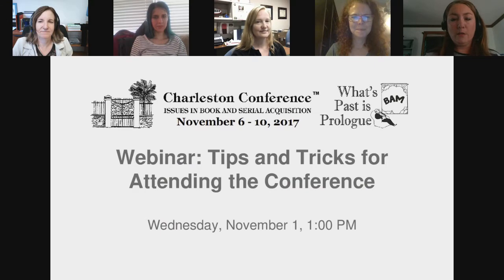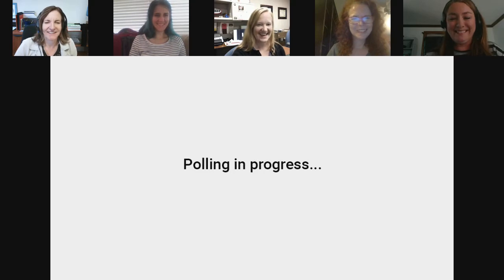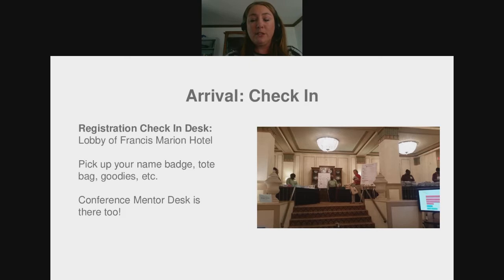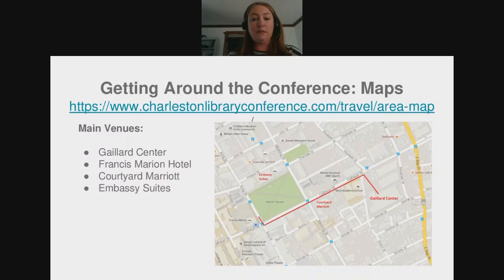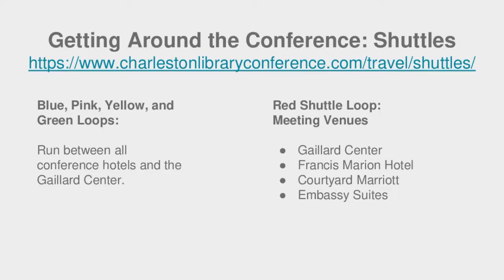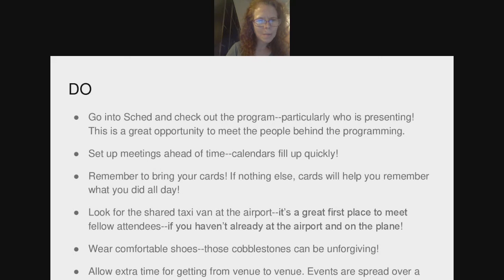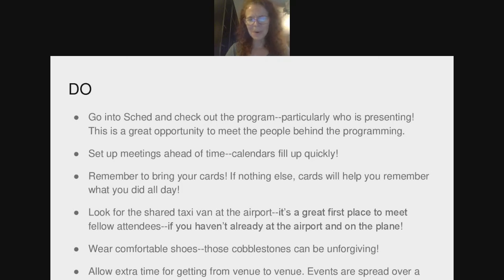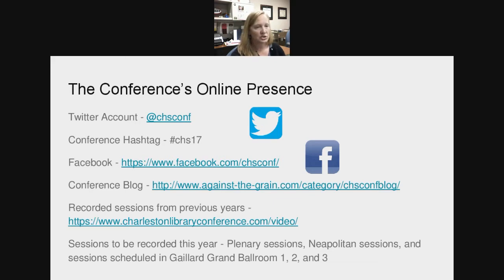Webinar: Tips and Tricks for Attending the Conference